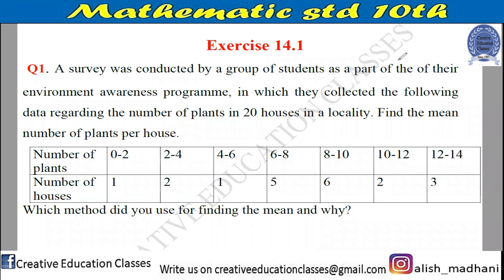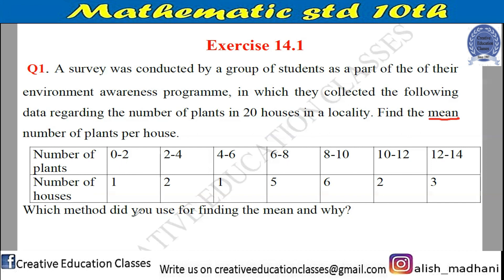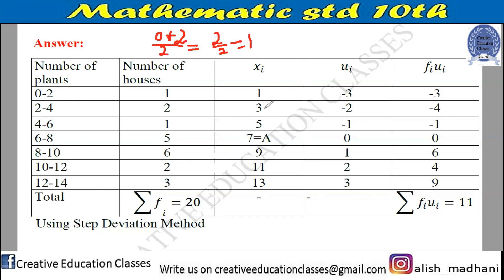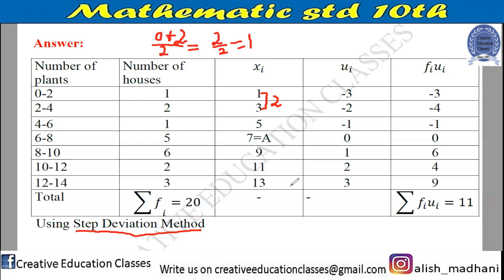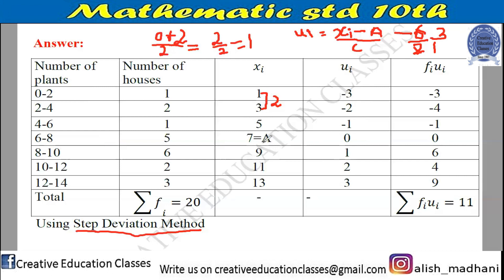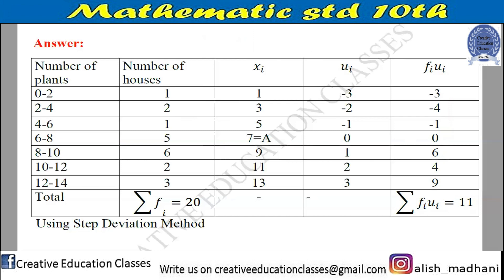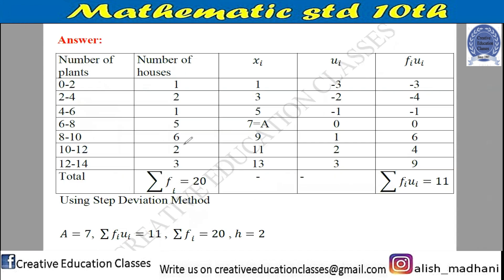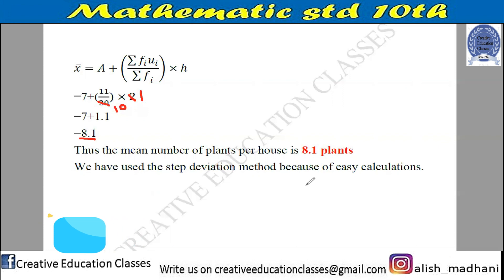STD-10TH CHAPTER 14 STATISTICS || GSEB || CBSE|| EXERCISE 14.1 Q1 || PART 2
(1) FORMULA FOR MEAN
(2) TEACHER NAME- ALISH MADHANI
(3) NCERT SYLLABUS
(4) GSEB AND CBSE CHAPTER 14 STATISTIC
(5) EXPLAINED IN HINDI AND ENGLISH